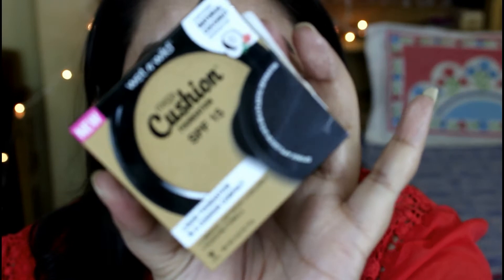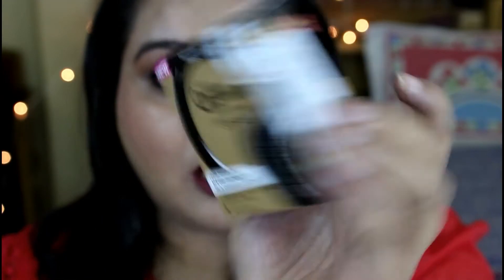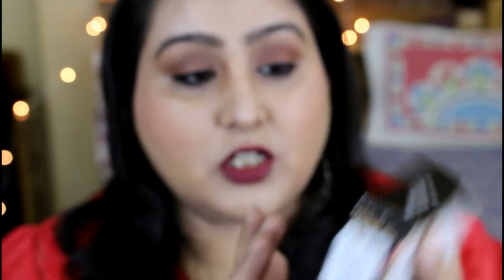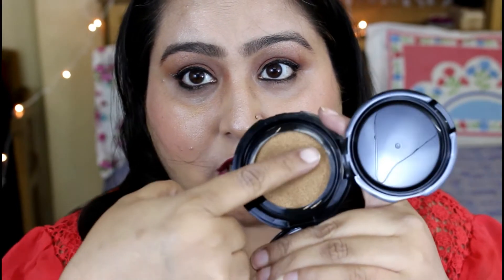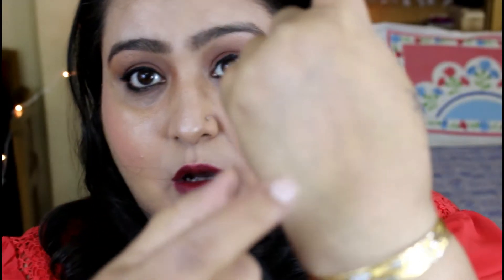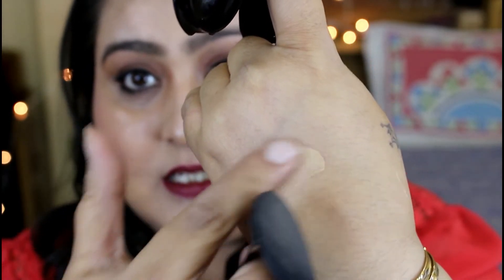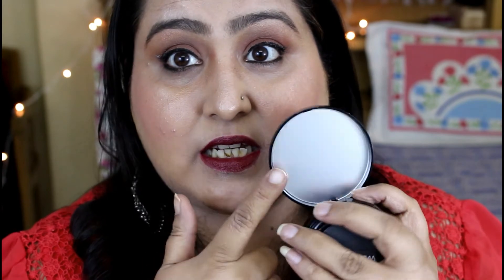wet n wild cusion foundation Review / Is it Worth Buying for Rs 899 ?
Hi Guys ,

So in this video i have talked about Newly Launched Wet n Wild Cushion Foundation In India.

I have tried to cover all the points regarding packaging , coverage, blend-ability , affordability etc  In the video .

My Shade is Natural Beige.

For Rs 899.

Features :
   High-Duty Formula.
   Gives a nice, dewy finish.
   Has a light weight texture that blends easily into skin.
   Available in shades that suit all skin tones.

Note : Wet n Wild is a Peta-certified, cruelty-free brand.Though not 100% of the products are vegan, but the brand is striving towards making them all vegan friendly!

Also please don’t use any pictures or video of this channel without permission.)

LAKME ABSOLUTE
ARGAN OIL SERUM FOUNDATION vs NYX TOTAL CONTROL